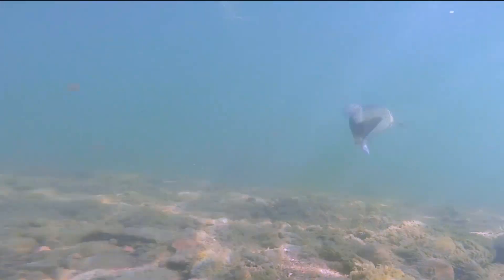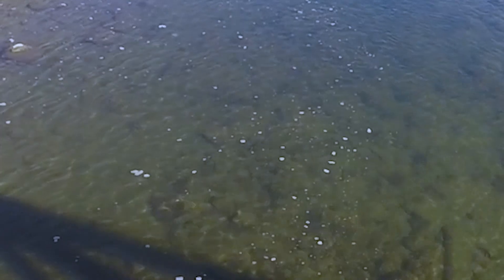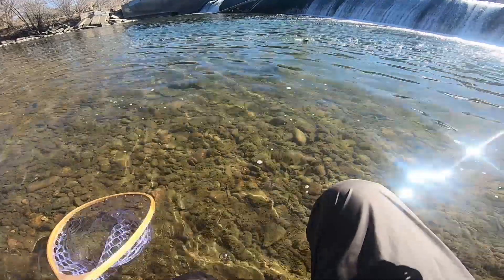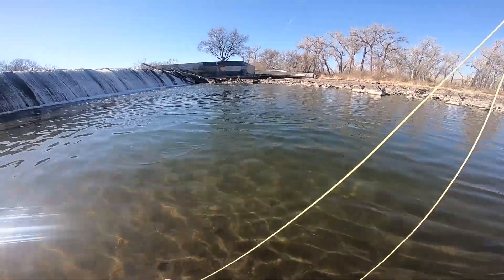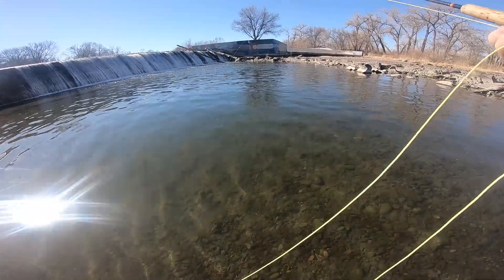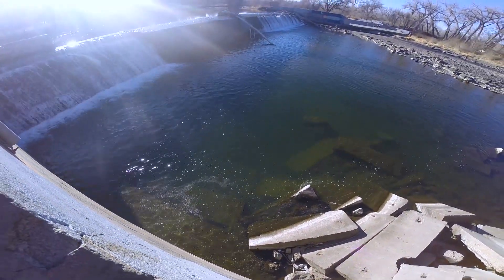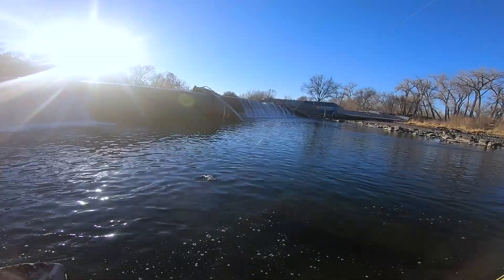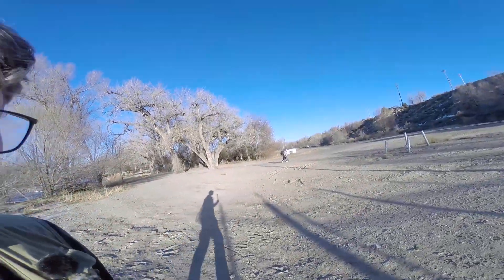Urban Fly Fishing Pueblo Tailwaters on a bluebird day after cold snap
This was must needed trip out after a cold snap that lasted a couple weeks.  Gorgeous bluebird day and just great to get out and wet a fly.